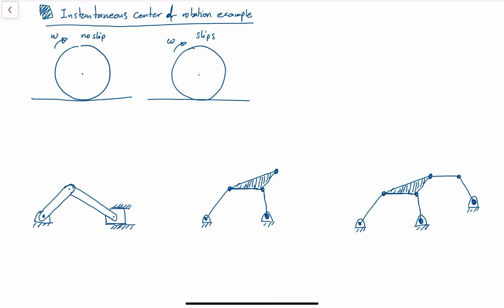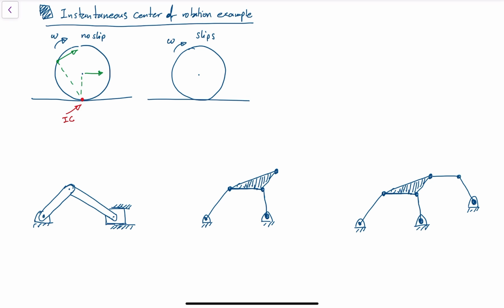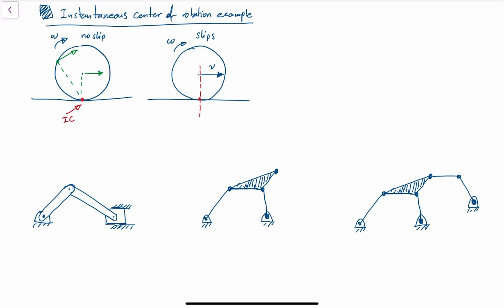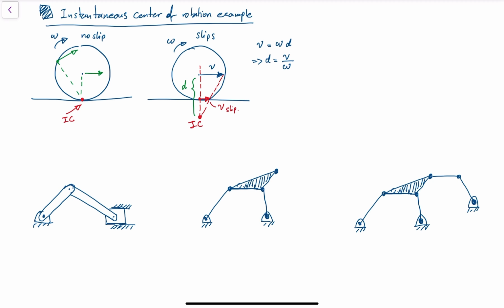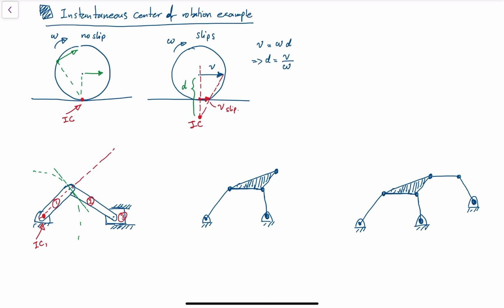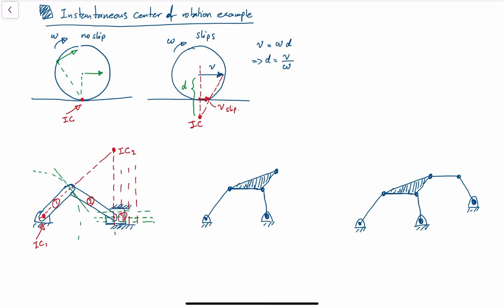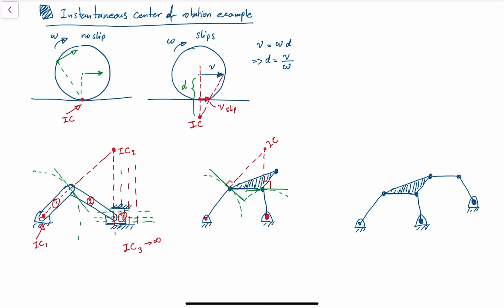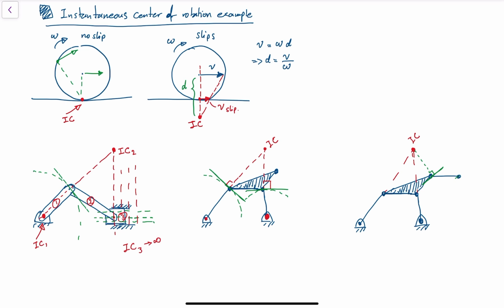Dynamics - Instantaneous center of rotation example